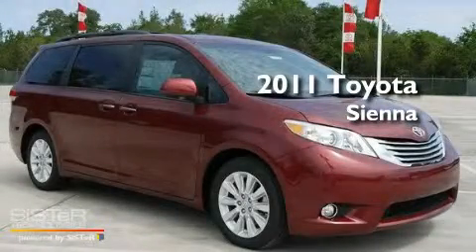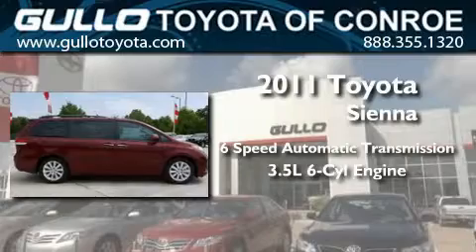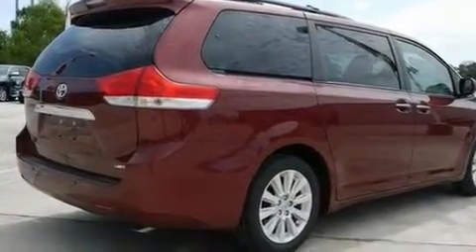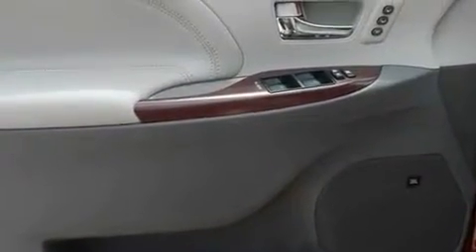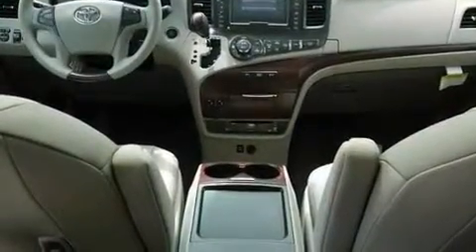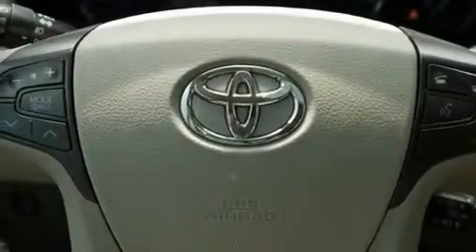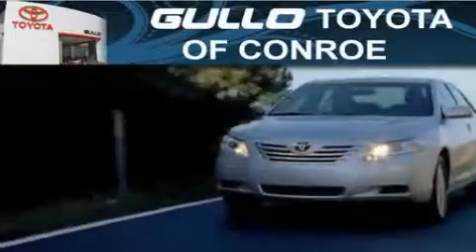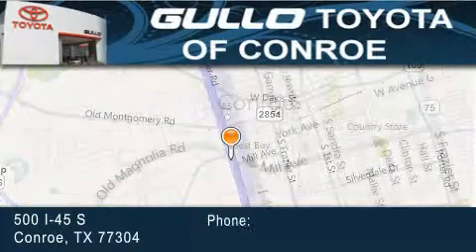2011 Toyota Sienna Houston TX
Year : 2011
 Make : Toyota
 Model : Sienna
 Engine : Gas V6 3.5L/211
 Trans . : Automatic
 Exterior : Salsa Red Pearl

 Interior : Bisque
 Stock : X11722

 2011 Toyota Sienna Conroe Texas